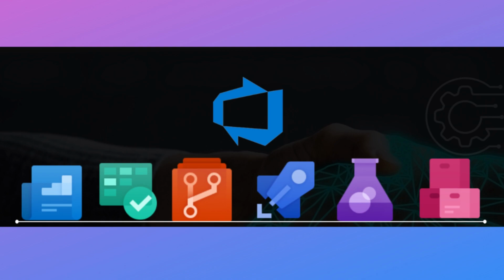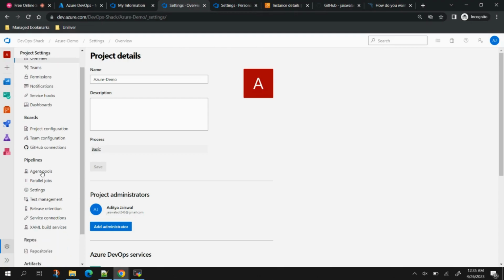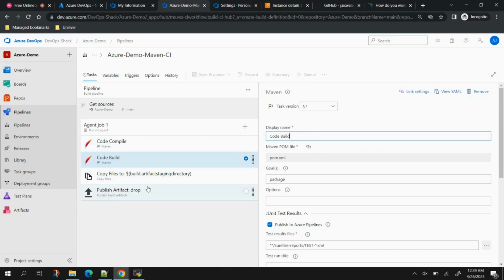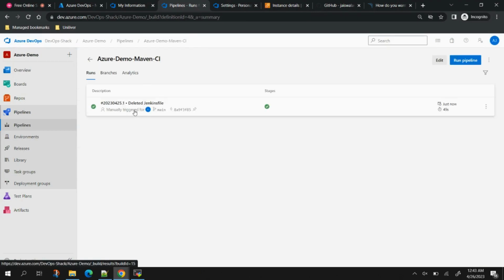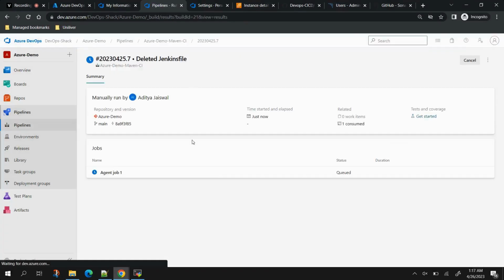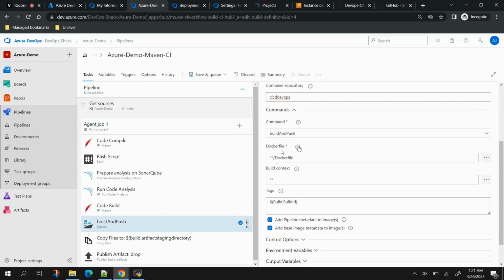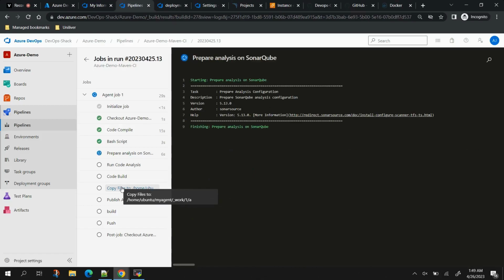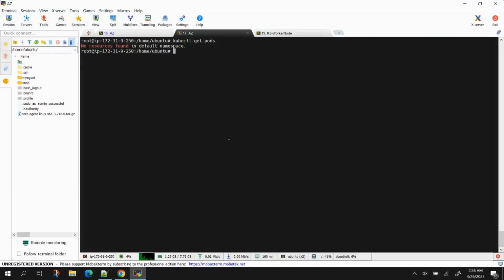Azure DevOps Pipeline Tutorial Step By Step 🔥🔥